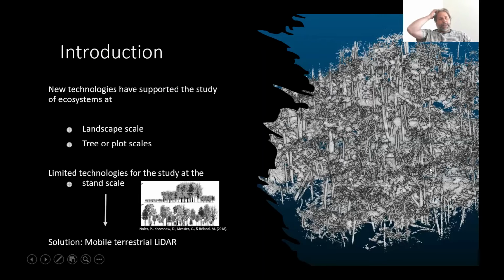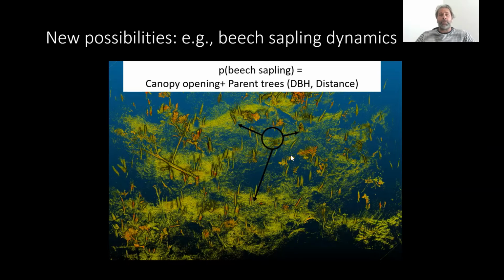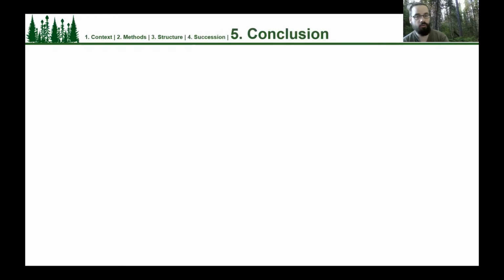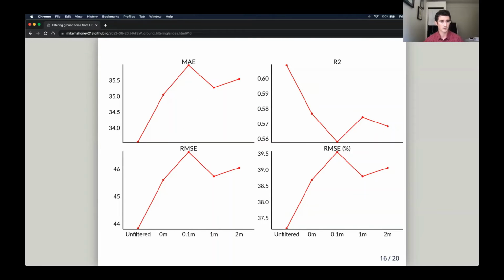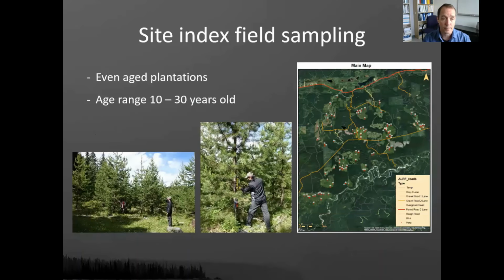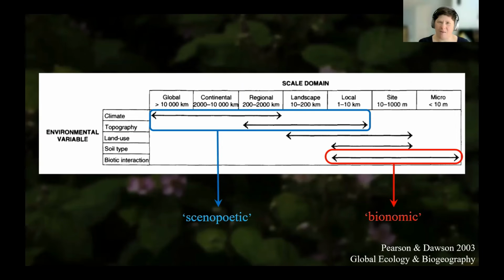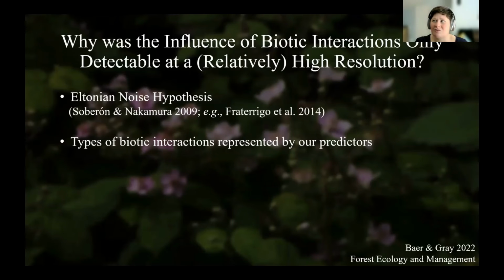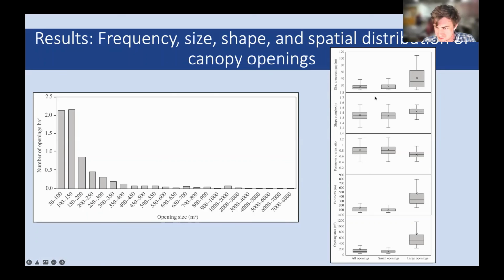Sustainable Forest Management 4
In this fourth and final installment on sustainable forest management, six researchers discuss LiDAR (light detection and ranging), airborne laser scanning, biotic predictors and wind disturbance at the North American Forestry Ecology Workshop (NAFEW) June 24, 2022 hosted virtually from Sault Ste. Marie, Ontario, Canada.